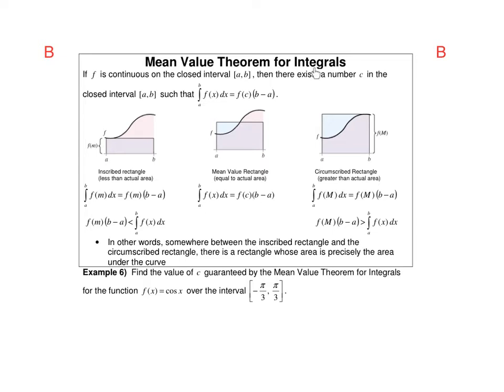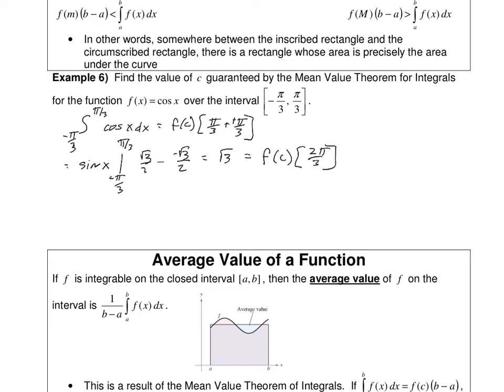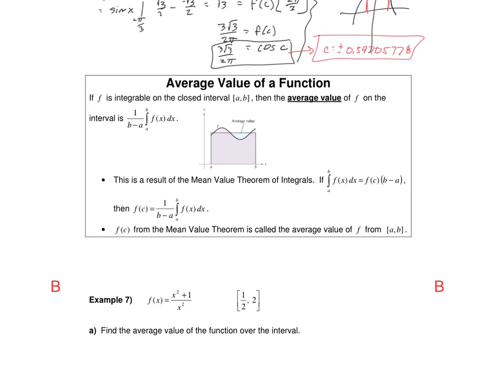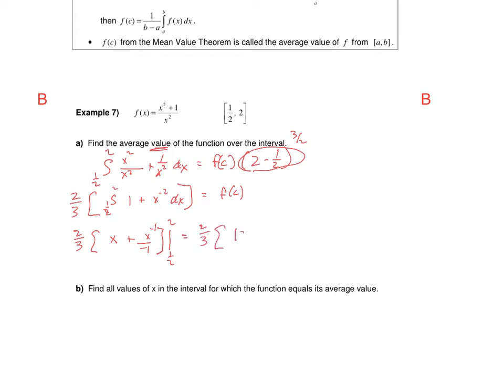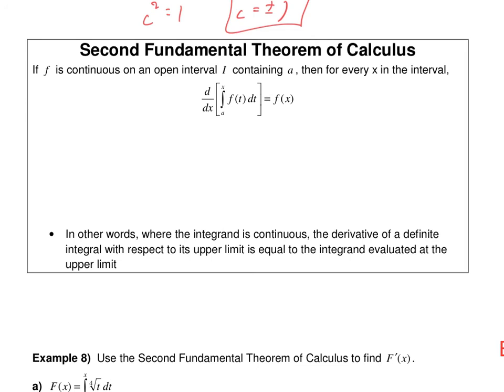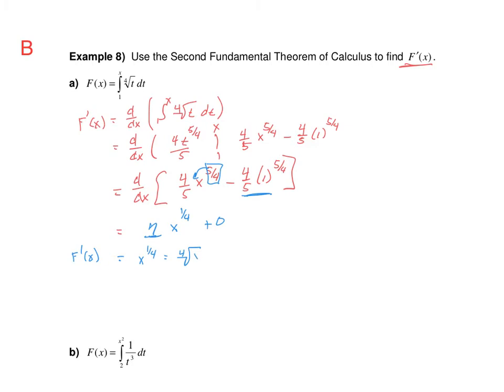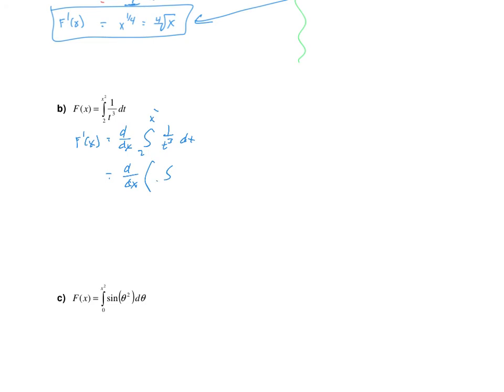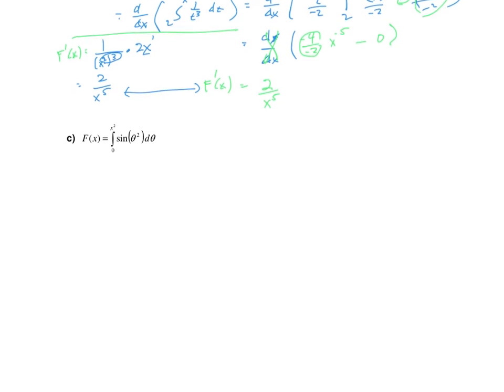Calculus_Packet B_Ch4.4_4.5_MVT and FTC Part 2